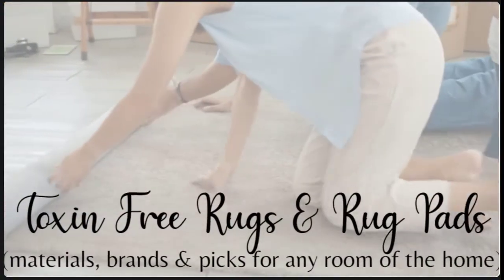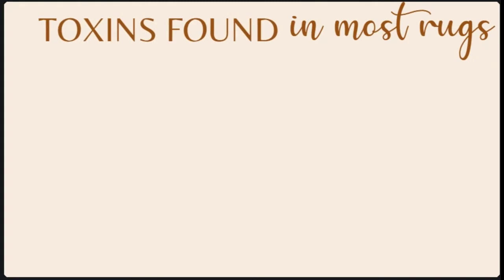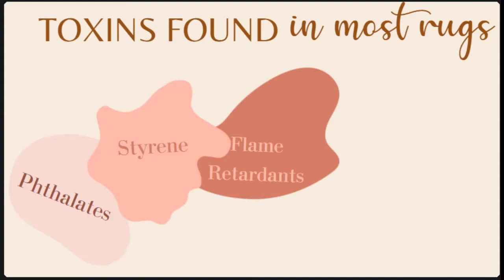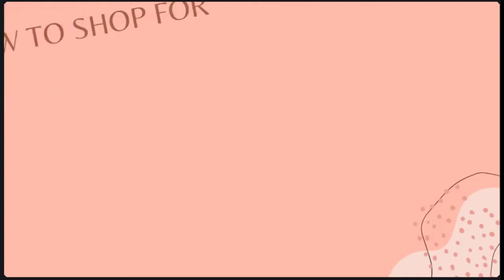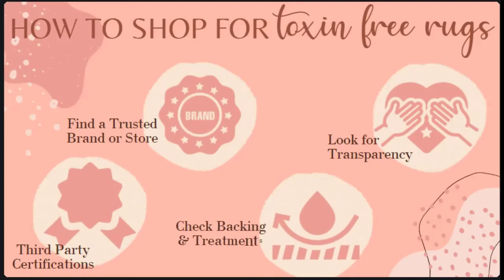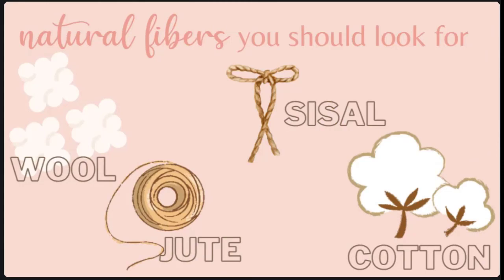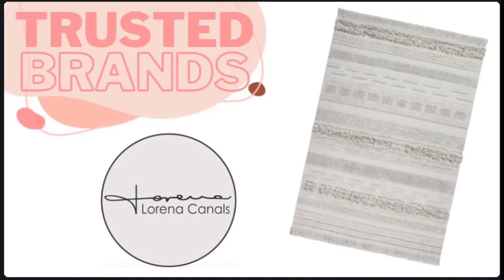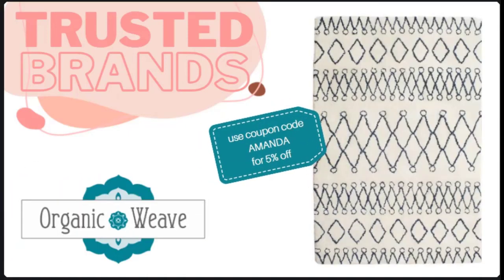Non Toxic Rug Options and Natural Rug Pads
One of my favorite home items to shop for has been non toxic rugs.  It’s one of those purchases that I really take my time with and I don’t rush.  I love that a rug can change the whole look of a room and I love that it is one of the best options for cozy-ing up a home that has hard surface floors.

I think one of the most positive changes you can make in a home is eliminating the wall to wall carpet and going for a solid surface floor.  But adding just any old rug will completely cancel out the healthy change.  It’s so important to do detailed research before purchasing a non toxic rug and natural rug pad.

Especially in the age of greenwashing and misleading advertisements, it’s important to know EXACTLY what materials are used in the rug you’re wanting to purchase as well as the potential treatments.  But that’s exactly why you’re here, isn’t it? This week's blog post is going to be your best guide to purchasing a non toxic rug and natural rug pad for your home.

I’m going to share with you EVERYTHING you need to know about finding and buying the perfect non toxic rug for your home.  Here’s what we’ll cover:

✔ Toxins in most rugs
✔ Toxin free materials you can look for
✔ How to find toxin free rugs yourself
✔ My favorite non toxic rug brands
✔ Natural rug pads